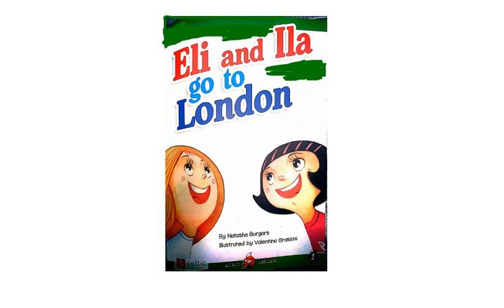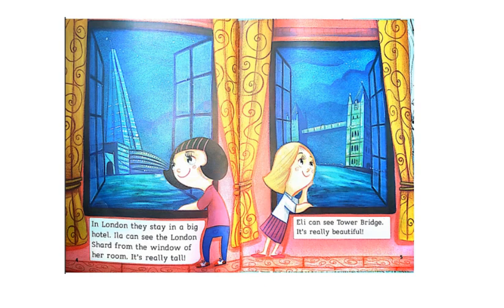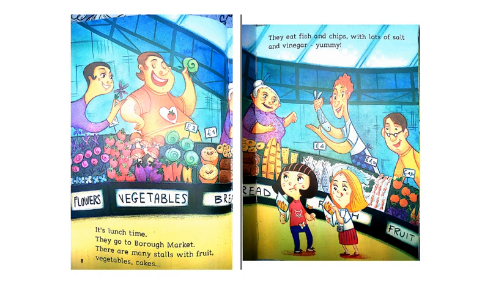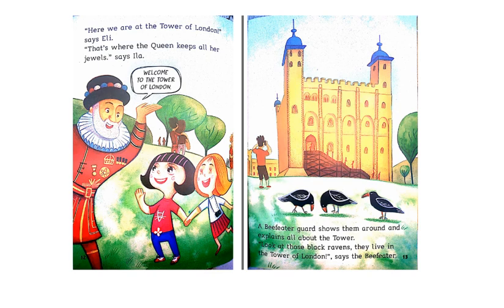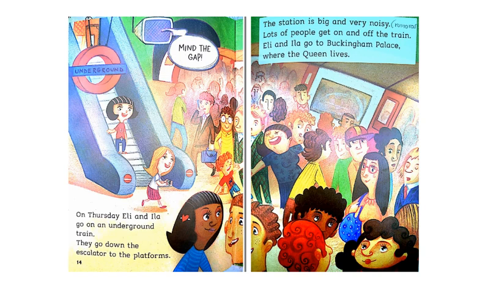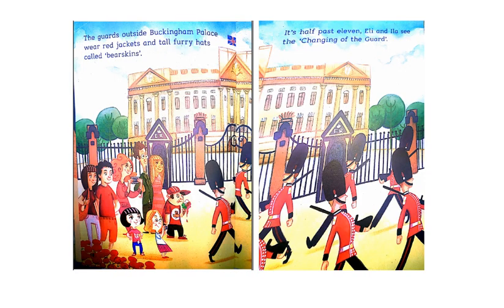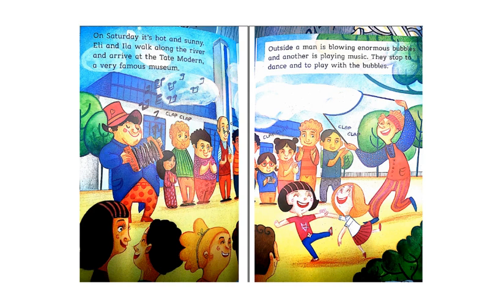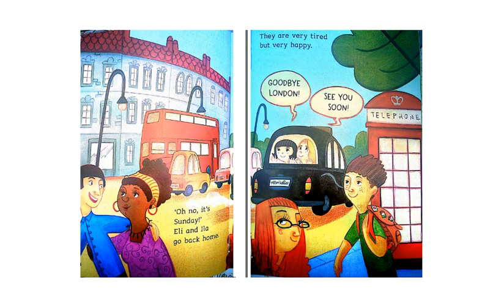Eli and Ila Go To London